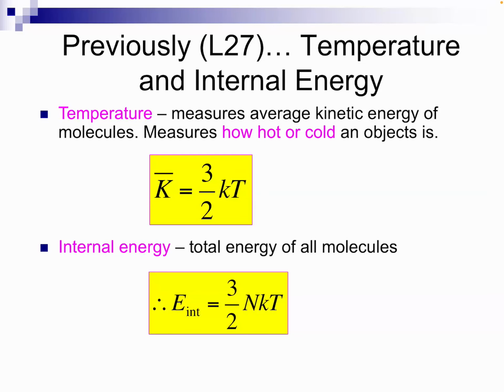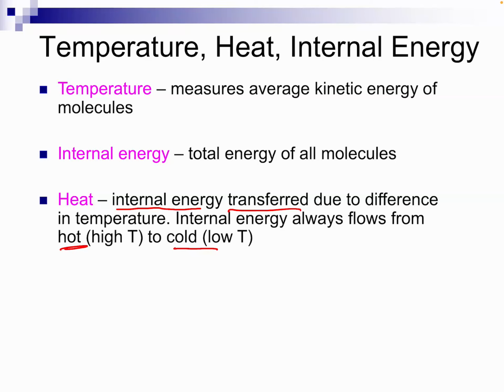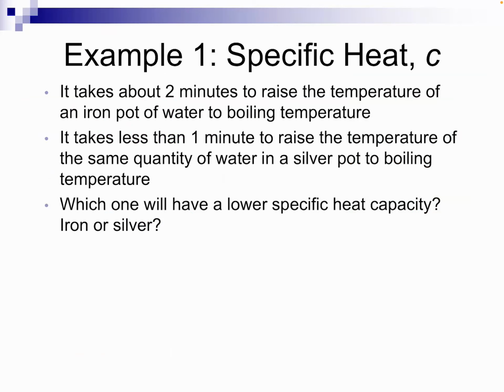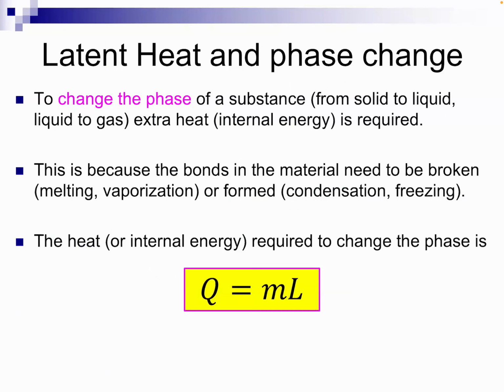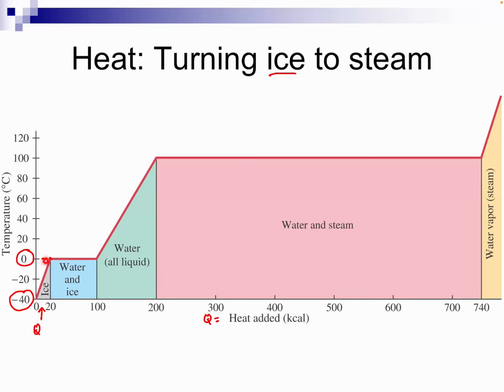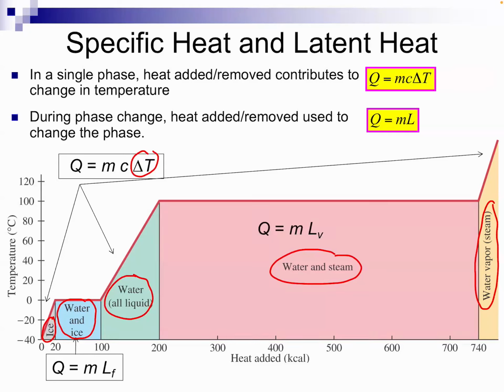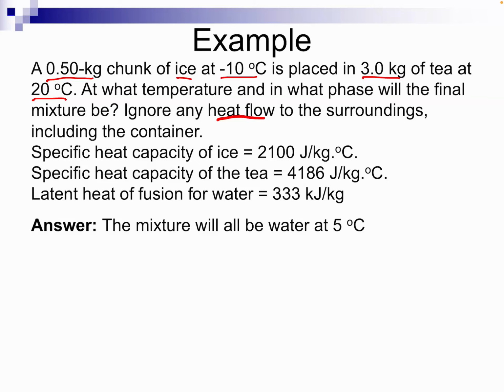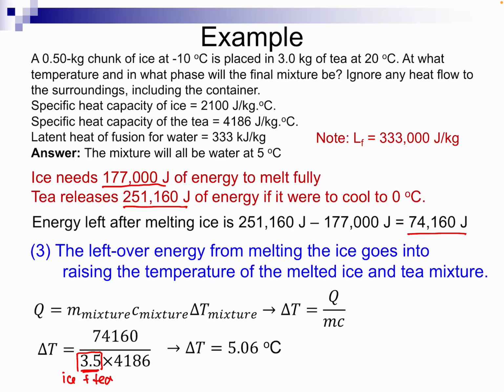124104 L28 Heat and calorimetry